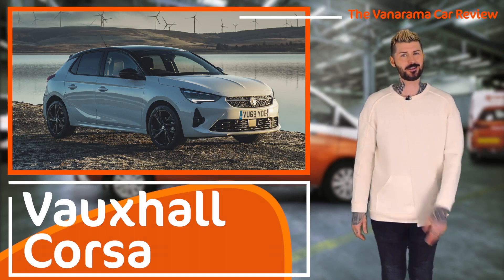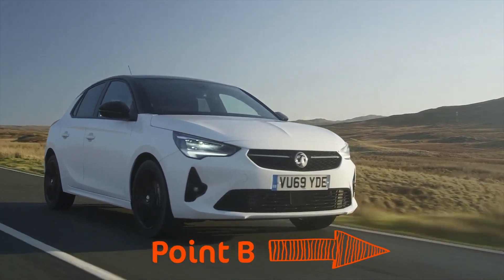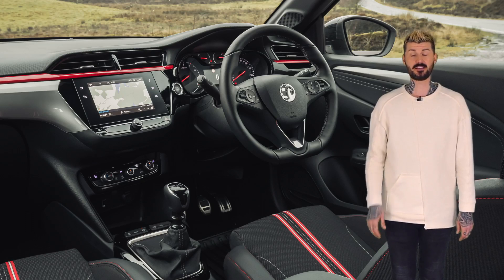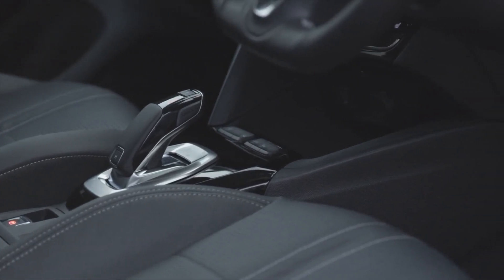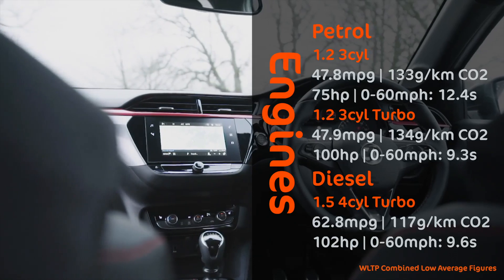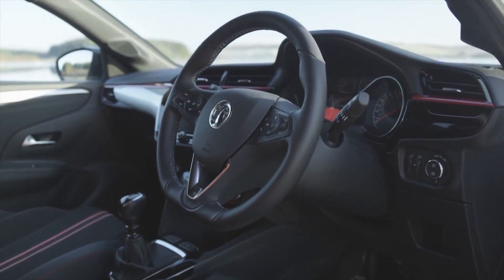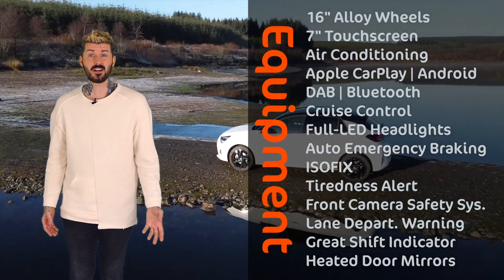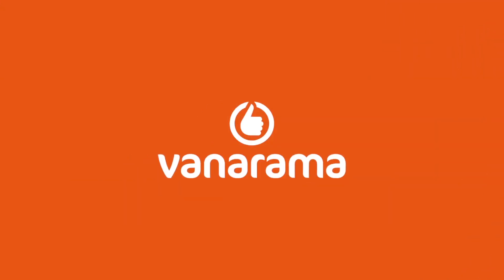Vauxhall Corsa | Mark Nichol 2020 Car Review | Vanarama.com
Vanarama Car Expert Mark Nichol takes a look at the Vauxhall Corsa - now in PSA Group guise - one of the most plentiful small cars on UK roads. Check out the latest leasing deals on Vanarama.com right